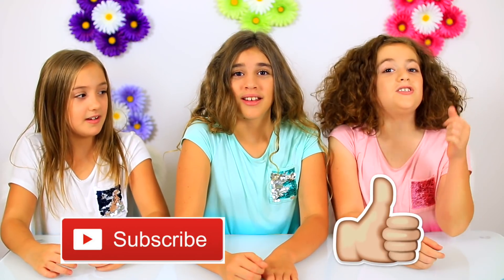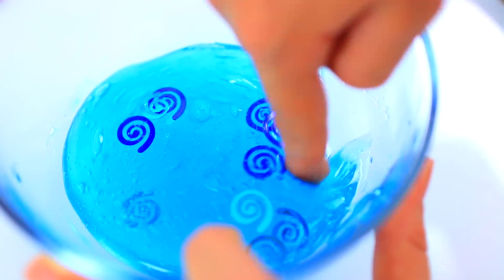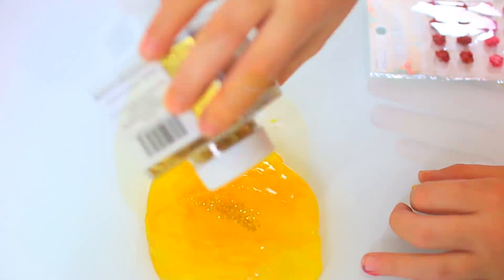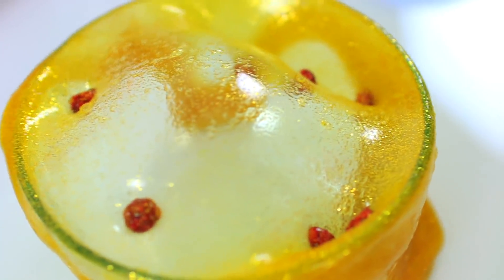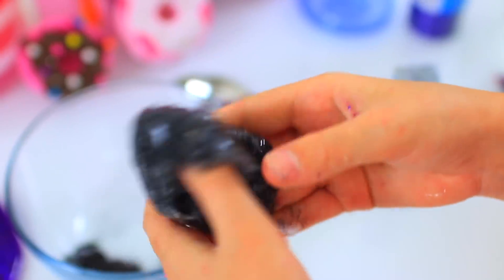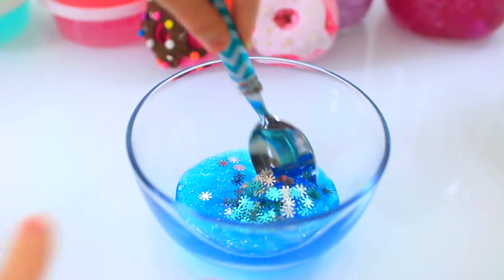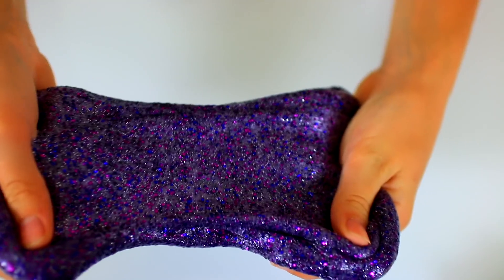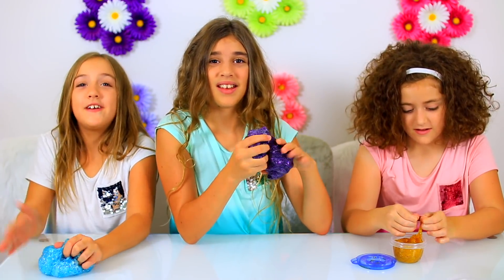DISNEY SLIME! MOANA, MALEFICENT, BEAUTY & THE BEAST & FROZEN SLIMES!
These 4 Disney Slimes are gorgeous!  We’ve got Moana, Maleficent, Beauty & the Beast and Frozen!  XOXO, Annelise, Julia & Rachel

Annelise's Instagram: @annelisecate
Rachel's Instagram: @officiallyrachelnicole
Julia's Instagram: @juliaclairecg
Lily's Instagram: @floofdogvsworld